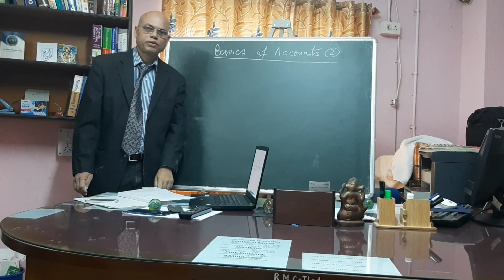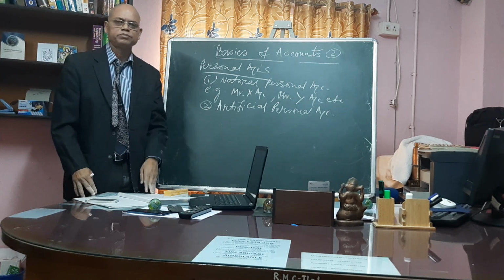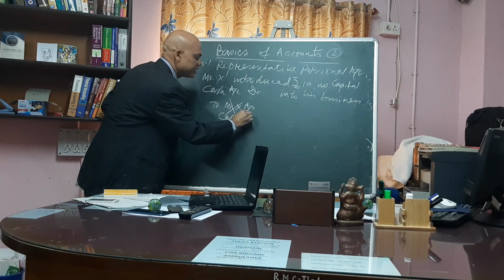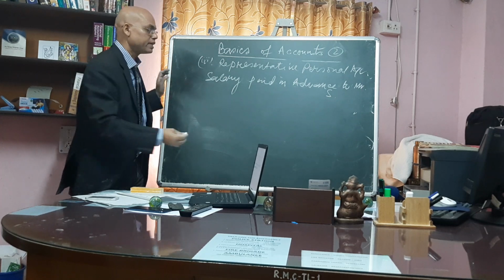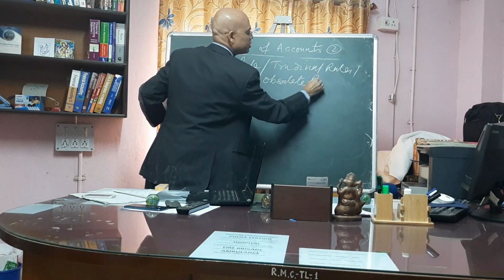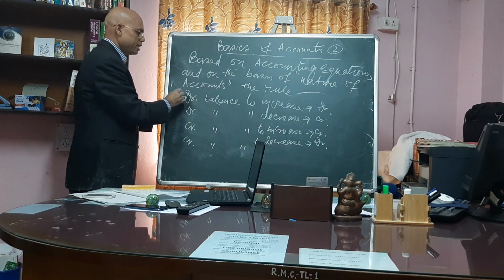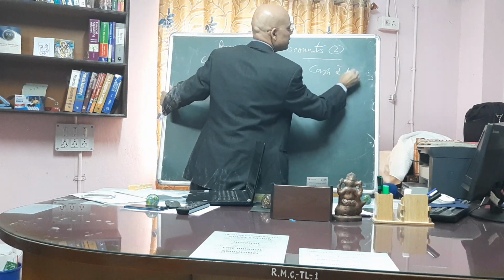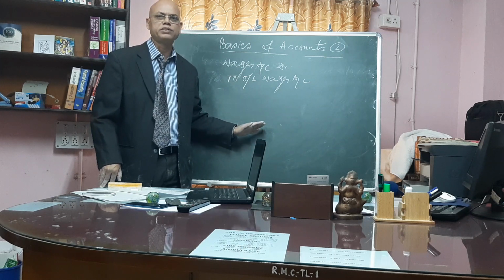Basics of Accountancy: Part II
STUDENTS MAY HAVE CLEAR UNDERSTANDING ON THE FUNDAMENTALS OF ACCOUNTS, SPECIALLY THEY MAY KNOW FROM THIS VIDEO THE DETAILS ABOUT CLASSIFICATIONS OF ACCOUNTS, THEIR DEFINITIONS AND MEANINGS AND ALSO THE STUDENTS MAY HAVE CLEAR IDEA ABOUT HOW TO PASS JOURNAL ENTRIES LOGICALLY AND SCIENTIFICALLY WITH THE HELP OF ACCOUNTING EQUATION.

RECORDED & EDITED BY
BISWAJIT BANERJEE
DIPANJAN DAS
SOUVICK MAJUMDAR